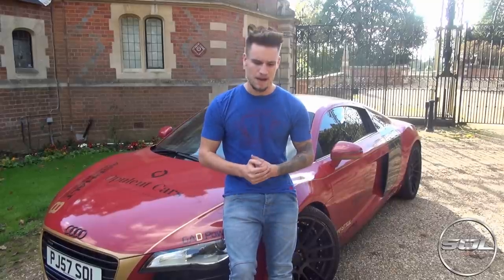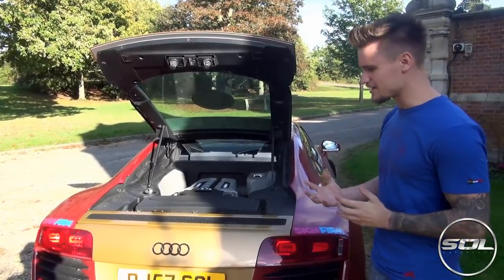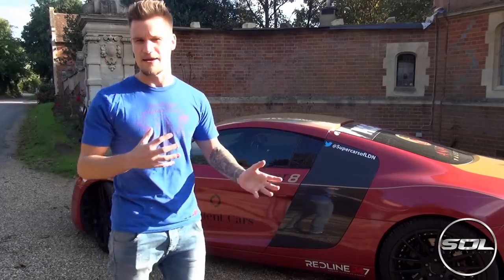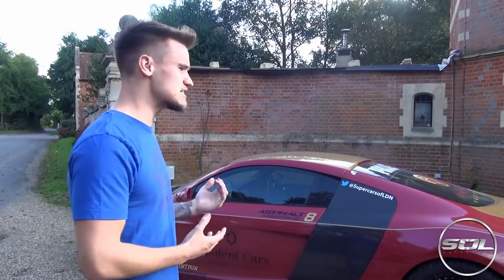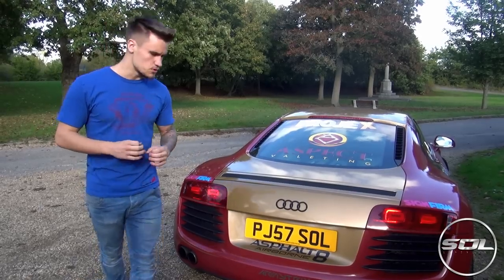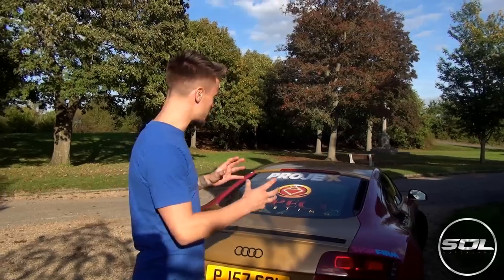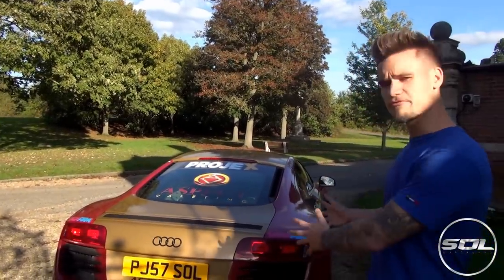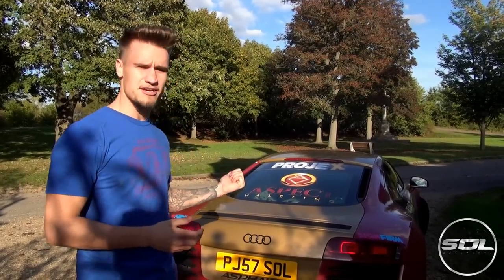Audi R8 Running Costs: Living With A Supercar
Episode 2 is an interesting insight into the general running costs of owning an Audi R8. Please excuse the boring figures!